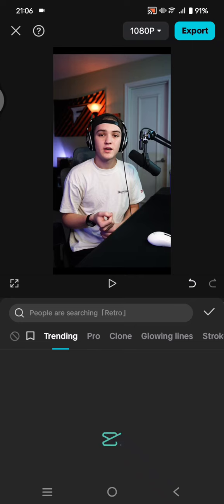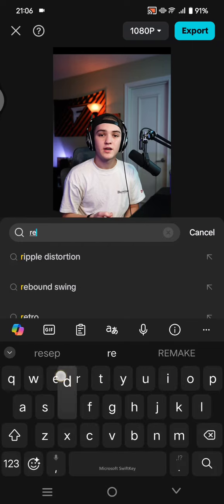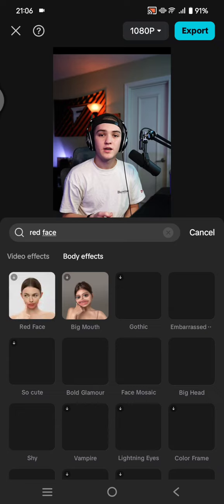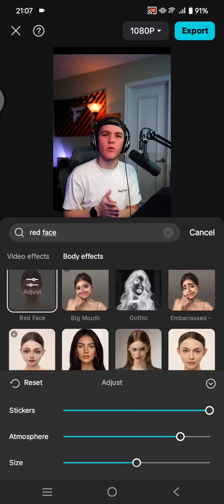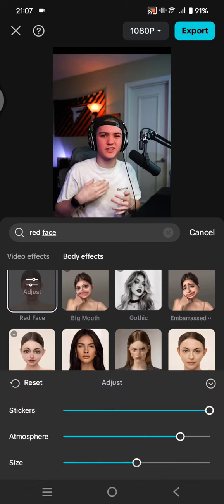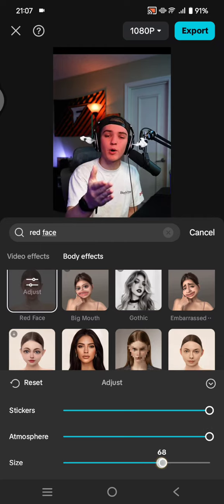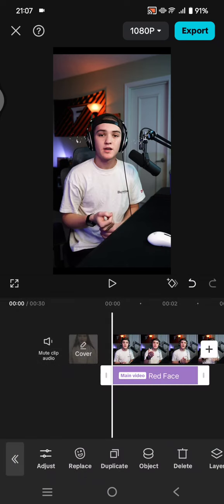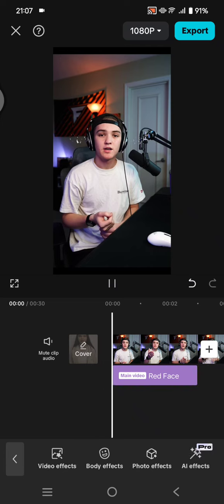How to Add This Trending Angry Red Face Effect to Your Videos in CapCut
Learn how you can add this trending angry face effect to your videos using CapCut